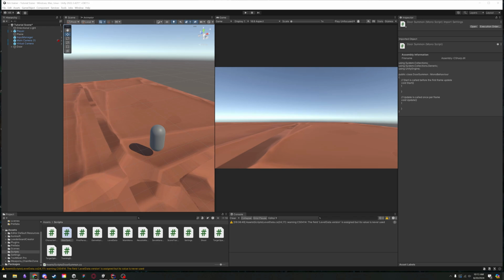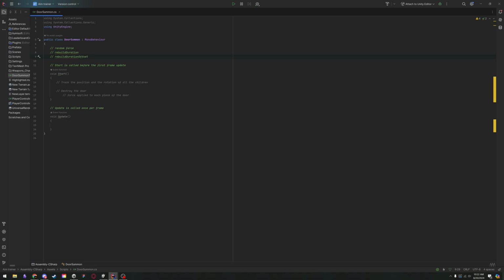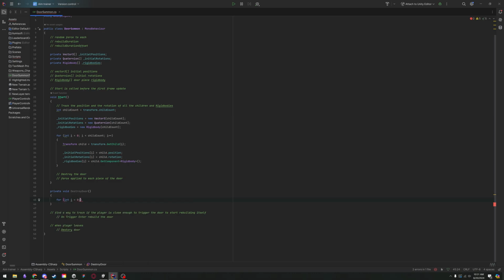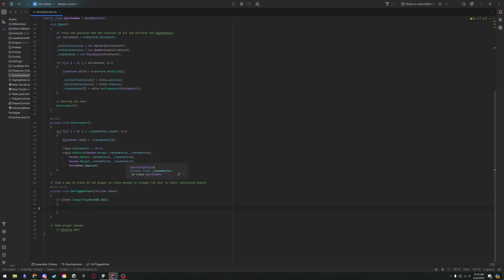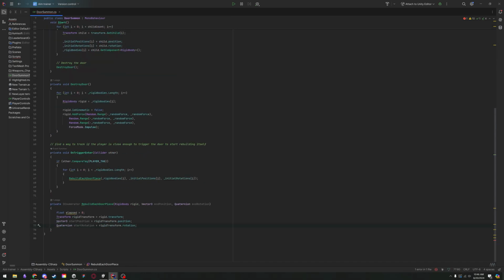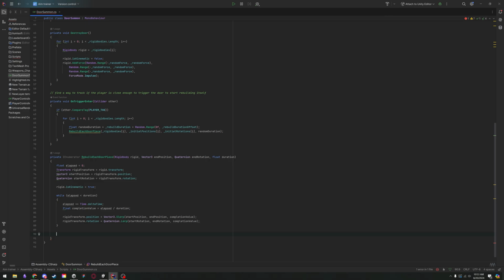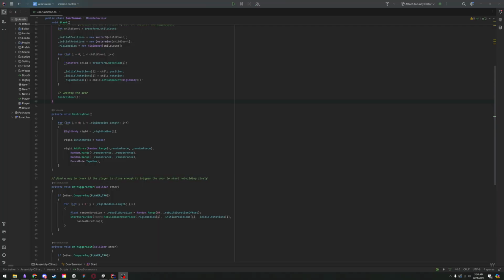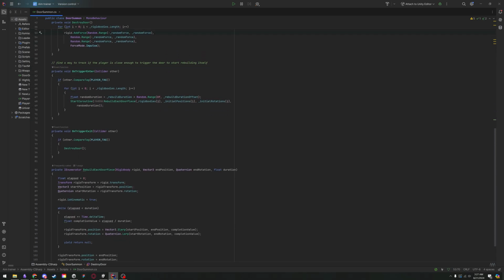Recreating God of War Fast Travel | Tutorial Extended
Curious about the mechanics behind God of War’s fast travel door and how to code it in Unity?

 In this in-depth tutorial, I not only walk you through the code but also explain the Unity concepts and physics engine that make it all work. I'll break down my thought process, and coding strategies, and provide insights into Unity’s features. Whether you're a beginner or looking to deepen your Unity knowledge, this video is packed with valuable information!

Chapters
0:00 - Intro
0:19 - Best Solution
0:53 - Demo
1:29 - Setup
3:56 - Thinking through the code
8:05 - Coding!
32:15 - Debugging
36:15 - Physics Explained
38:27 - Coding! p2
40:18 - Final Demo
40:33 - Outro